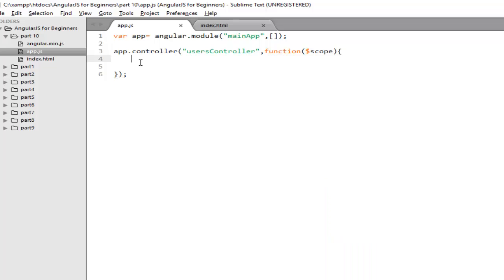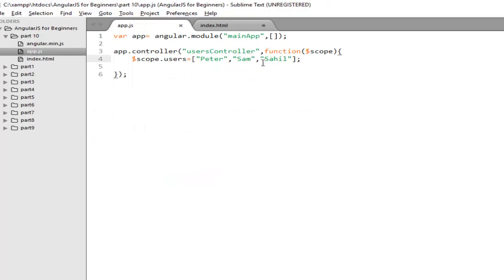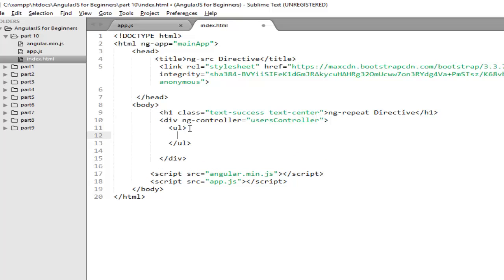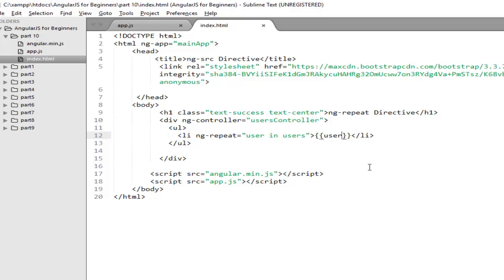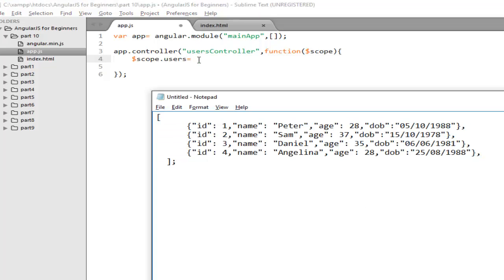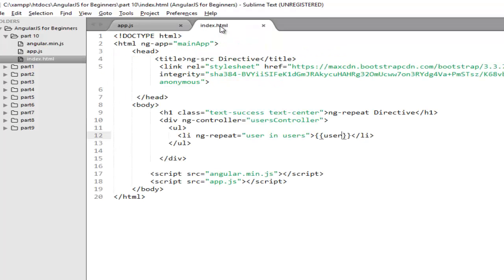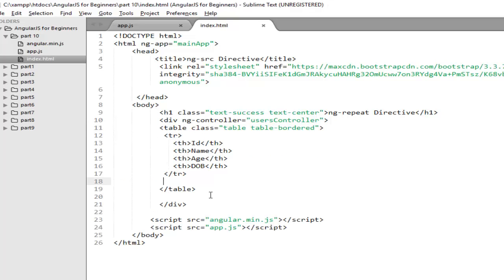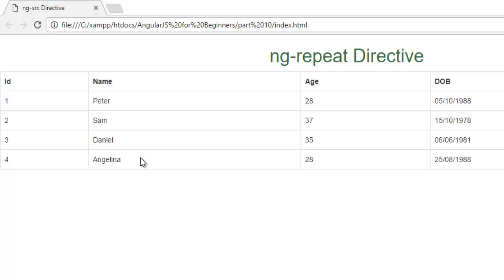AngularJS Tutorial 10 - ng-repeat Directive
In this tutorial, we are going to learn about ng-repeat directive in angularJS
ng-repeat Directive is one of the built in directive in AngularJS that is used to iterate over the collections. Collections means may be list of users , customers or products.
You can think of ng-repeat like a foreach loop that we have used in JavaScript or any other programming languages like C#.